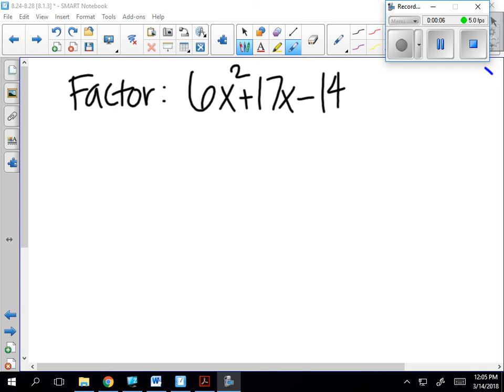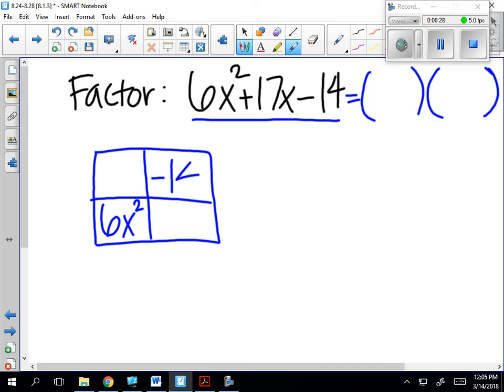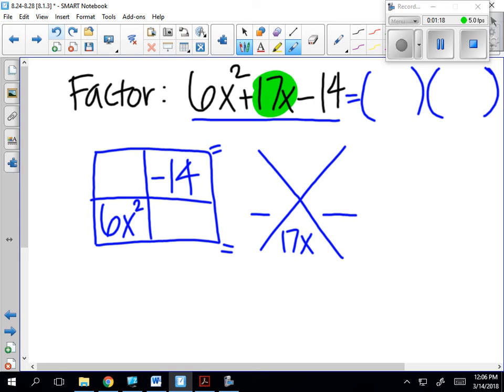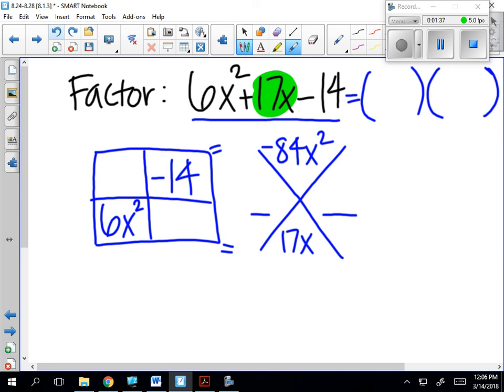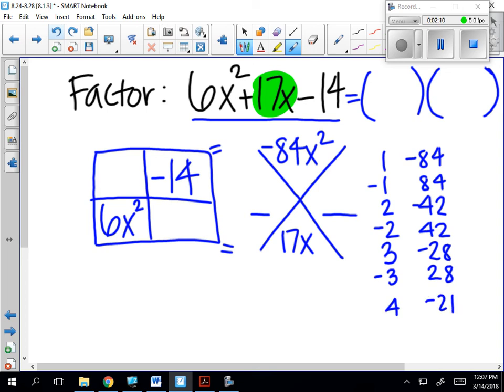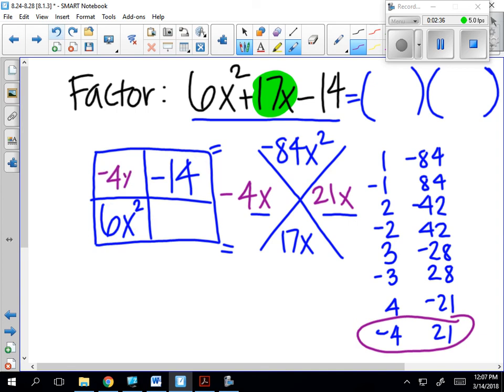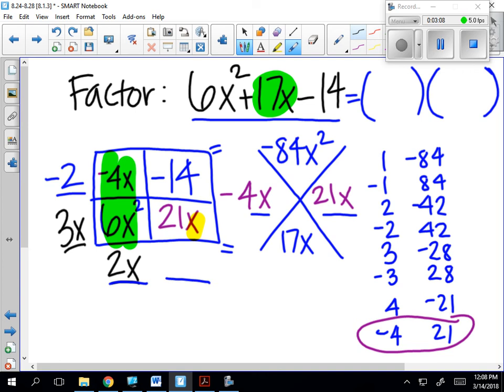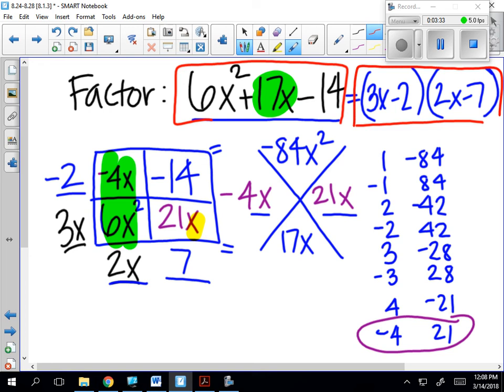Factoring Using a Generic Rectangle